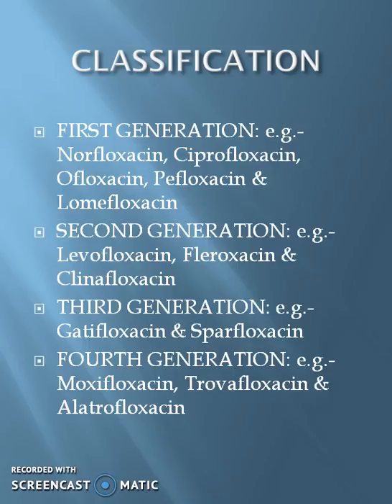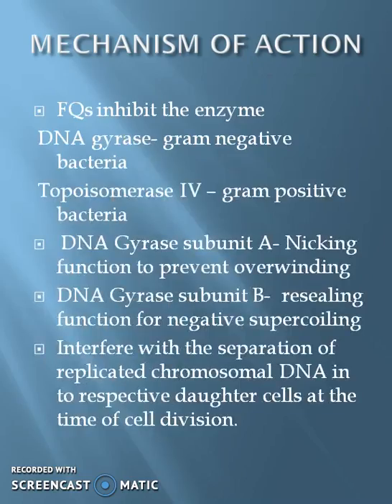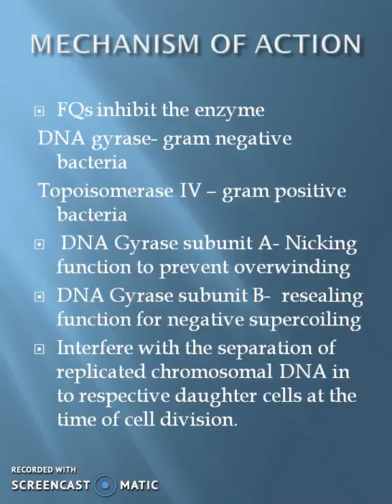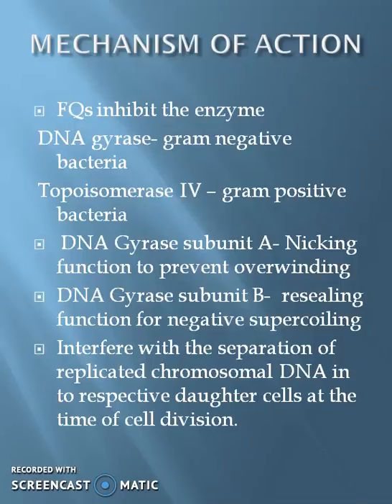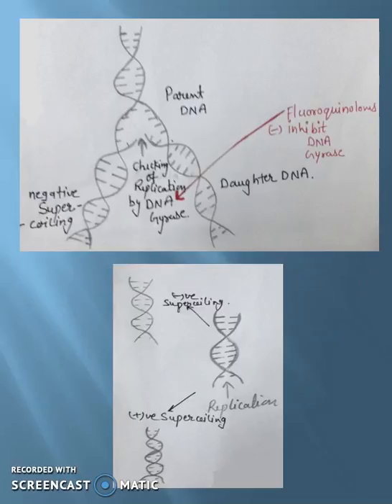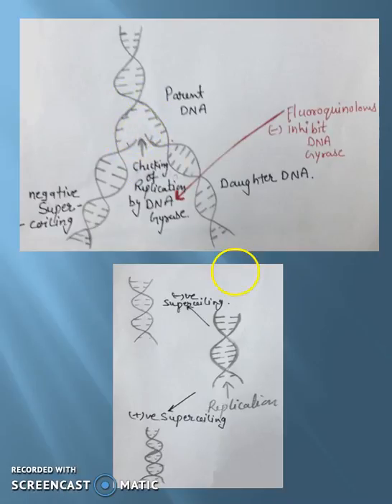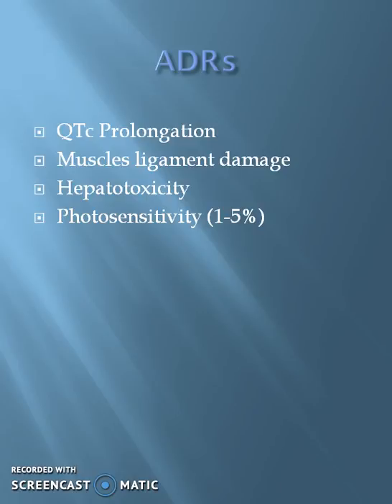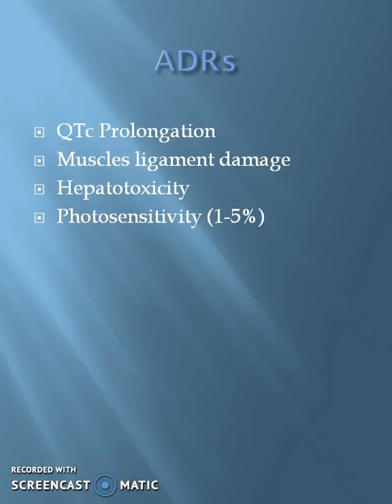Class 1 FQ (Pharmacology)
Lecture 1
Pharmacology (Fluoroquinolones)
Mode of action of FQs